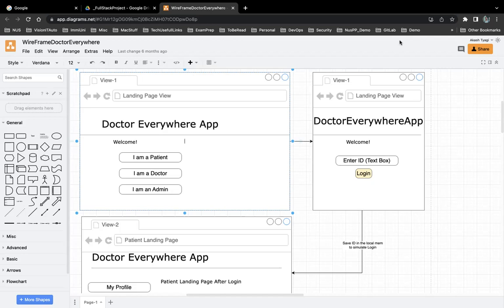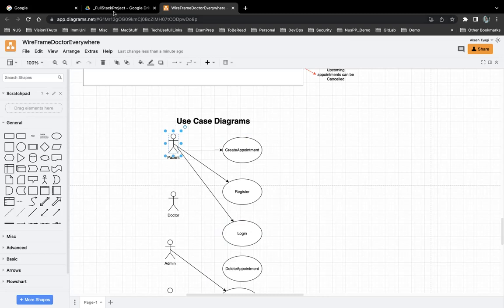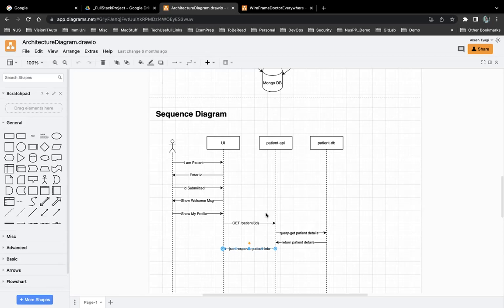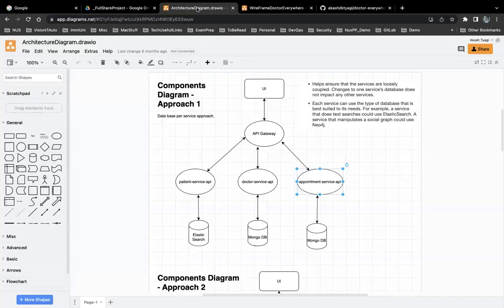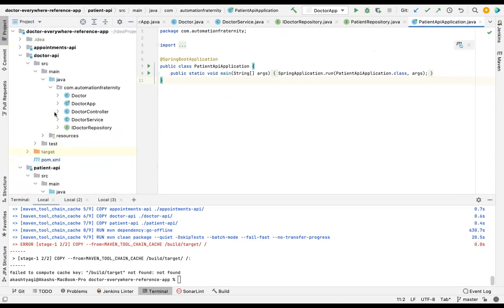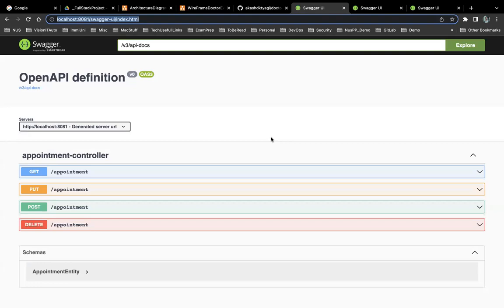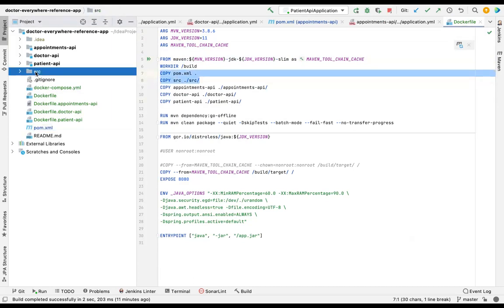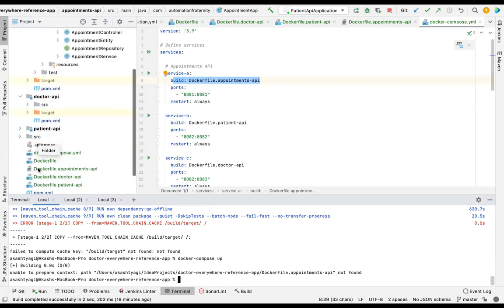Spring Boot Backend App Development, Requirement Gathering, Use Case Diagram, Docker, DockerFile